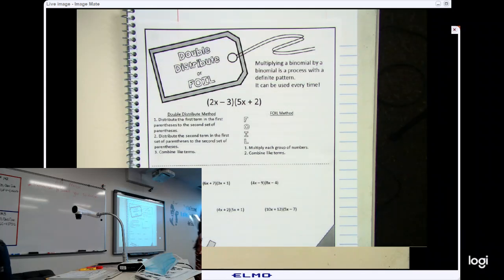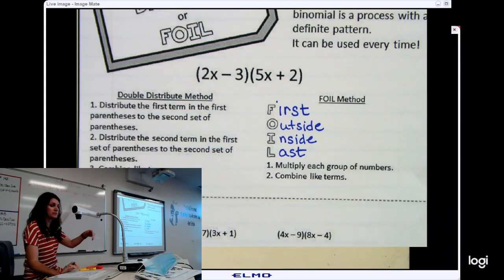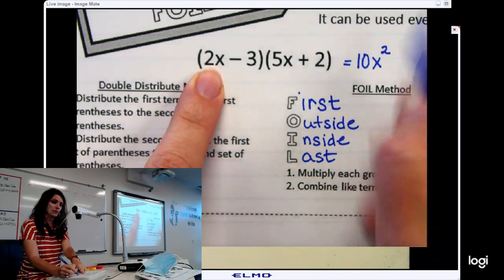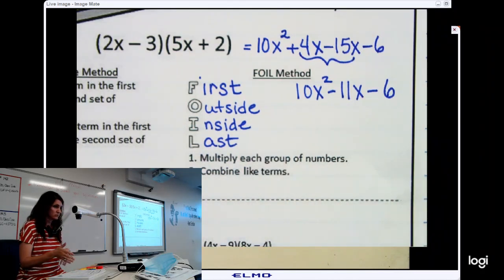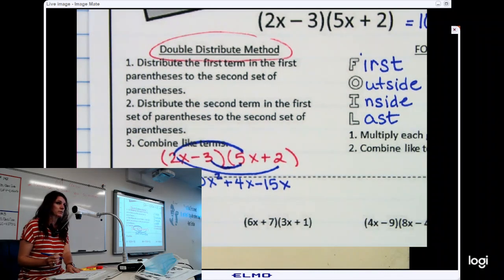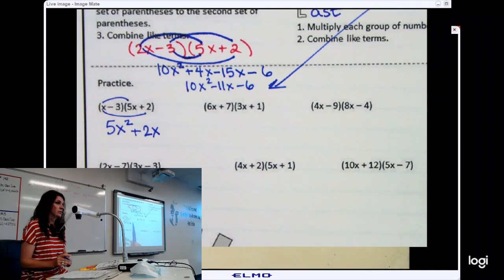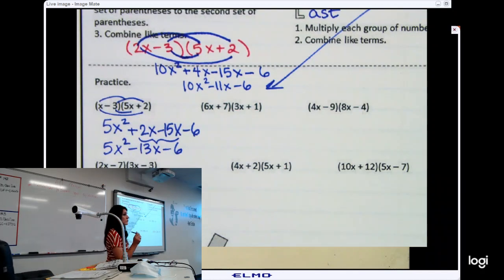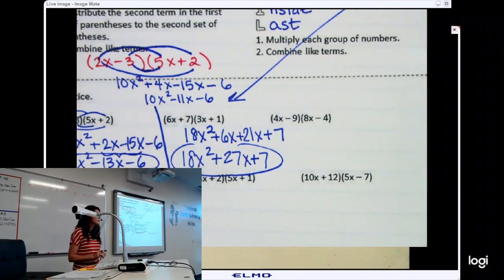FOIL or Double Distribute